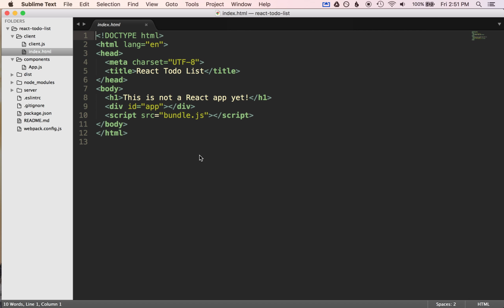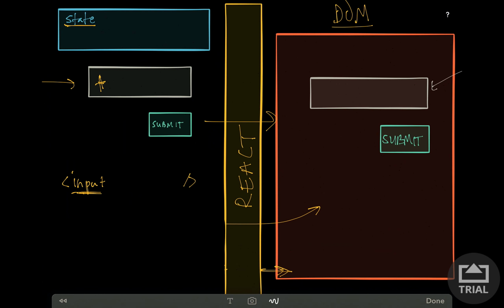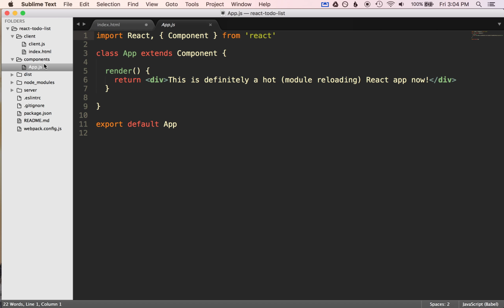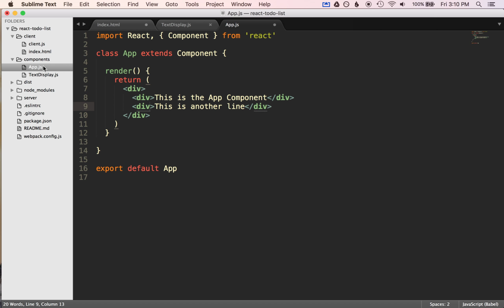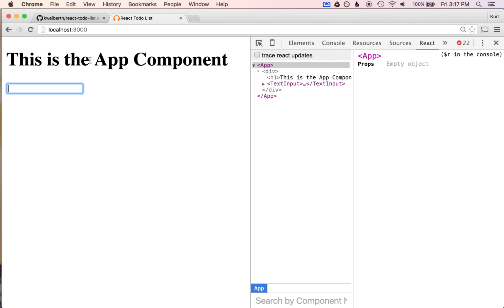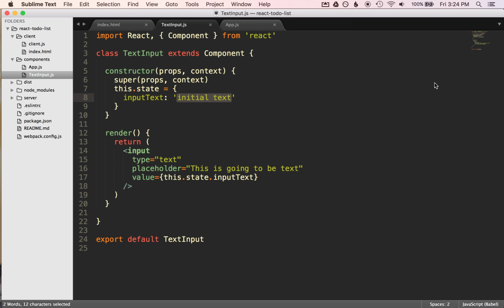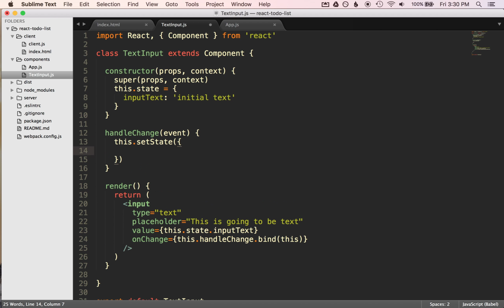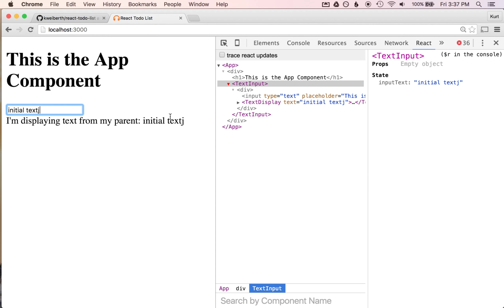Using State and Props | React + Redux + Webpack (Part 5)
Part 5 of the React + Redux + Webpack series. In this video, we start building a React app with components that handle state and pass this state down as props to children components.